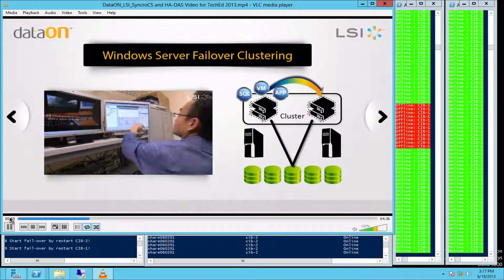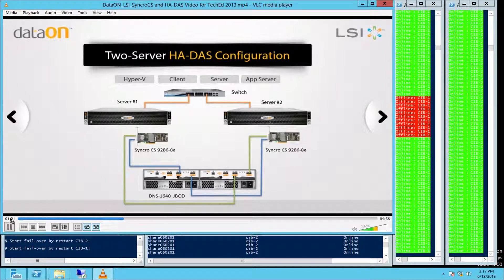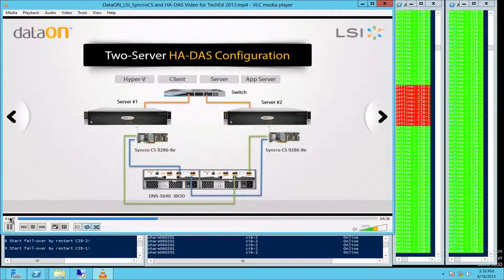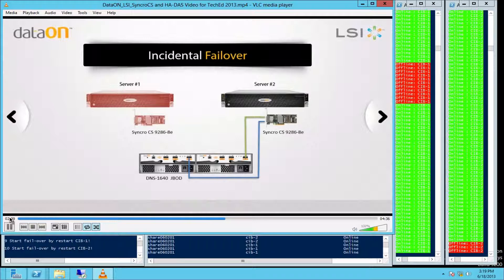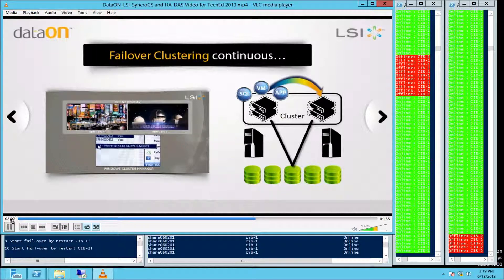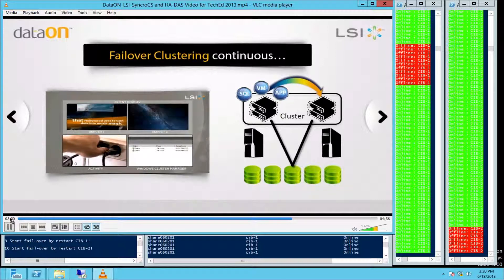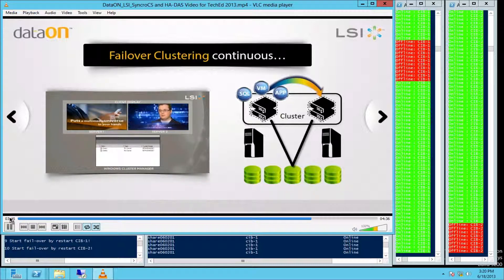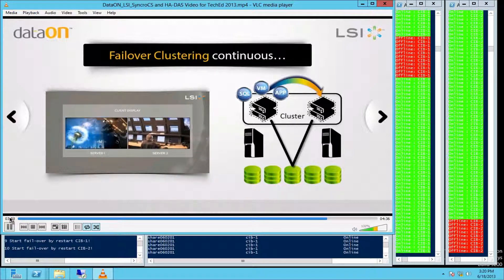Syncro CS Live Demo with DataON DNS-9220 Cluster-in-a-Box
DataON leverages the Syncro to extend system uptime and protect business continuity by providing high availability clustering at a new lower price point than ever before. The Syncro CS 9271-8i delivers high availability as a single solution to increase application uptime and reduce latency.